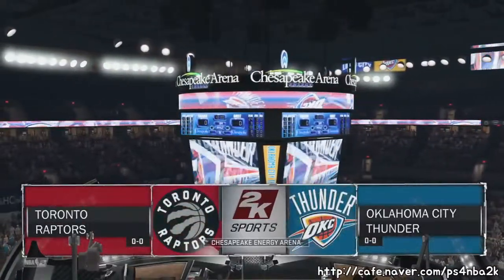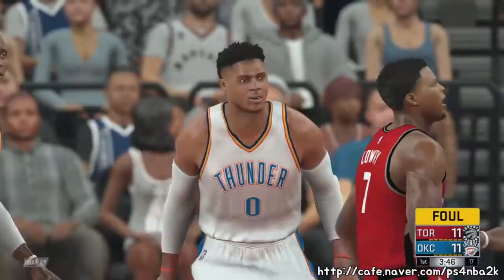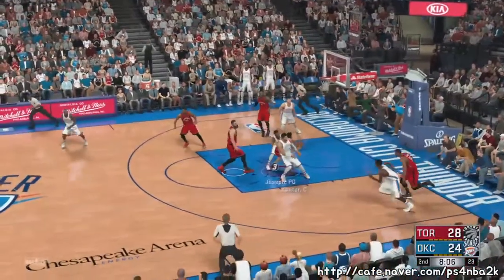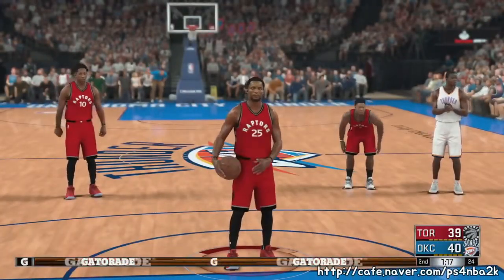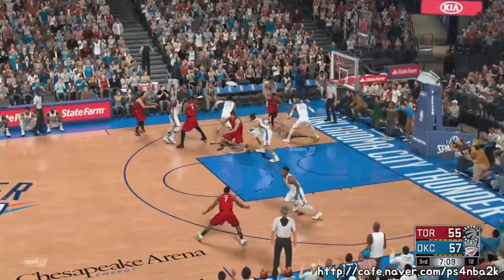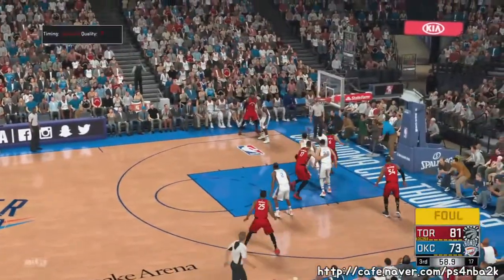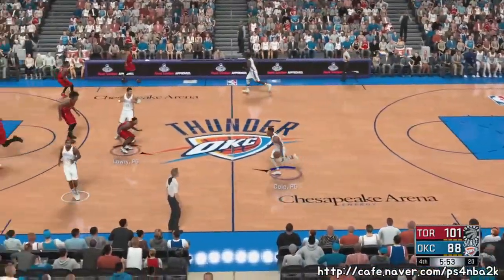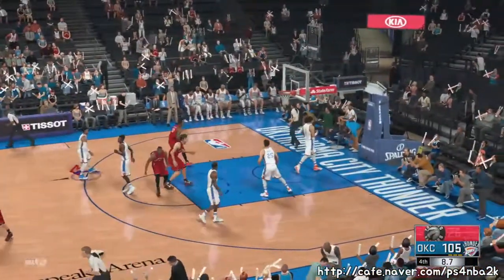PS4 NBA2K17 4차 바켓리그 전반기 OKC vs TOR 20170505 003436